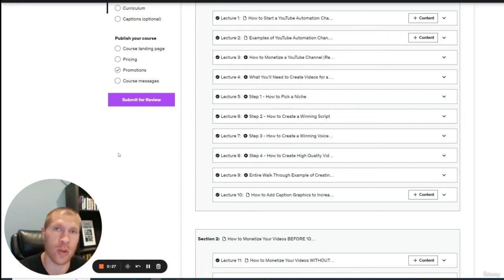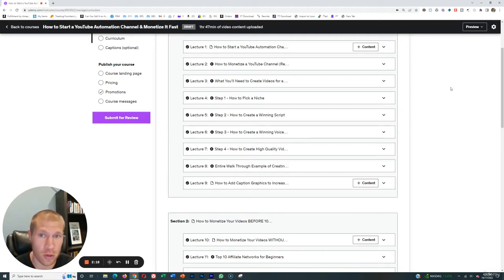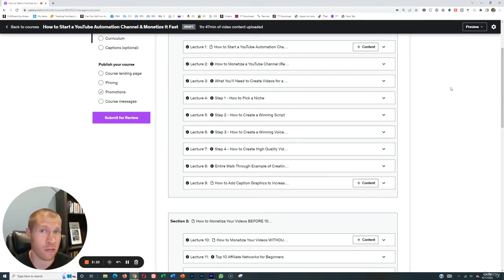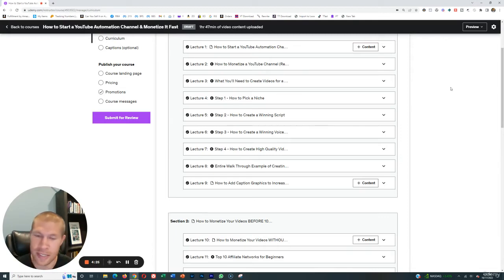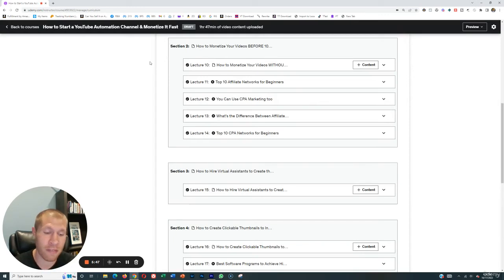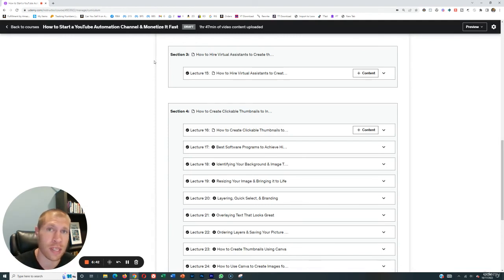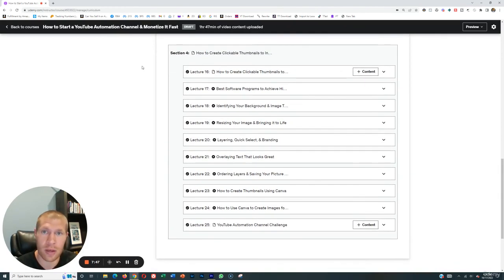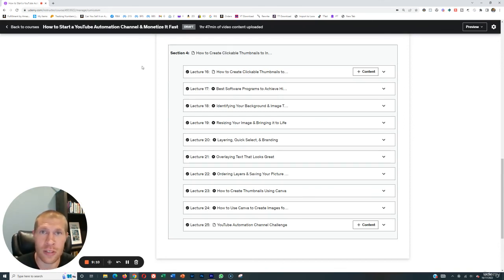How to Start a YouTube Automation Channel and Monetize It Fast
► NEW HERE?
My name is Philipe and I live in Los Angeles, California.
➜ Investments
➜ Personal Finance
➜ Entrepreneurship